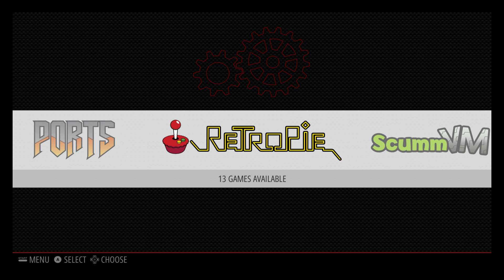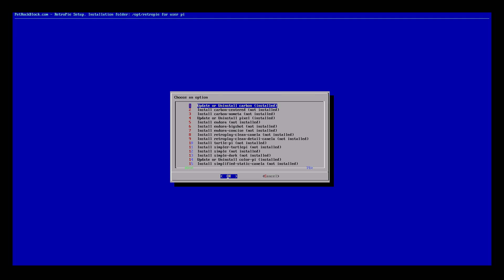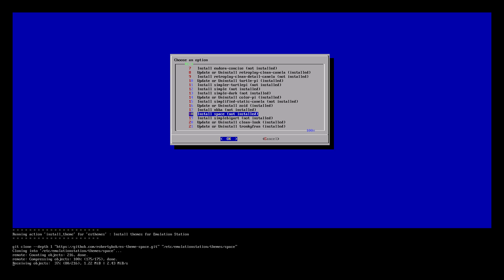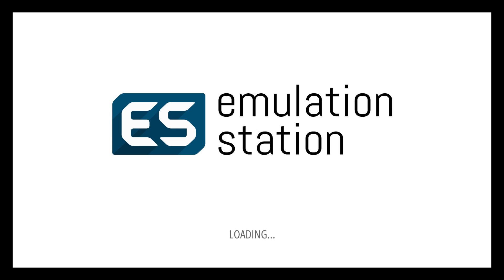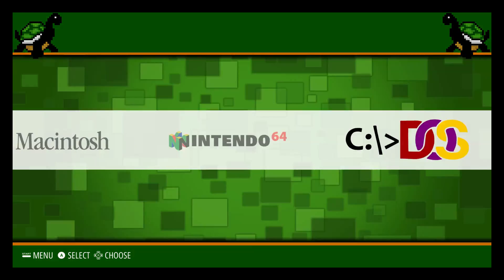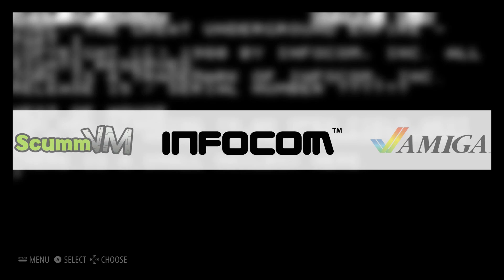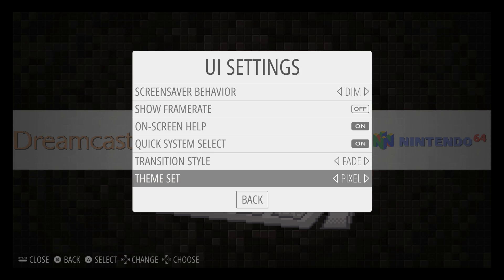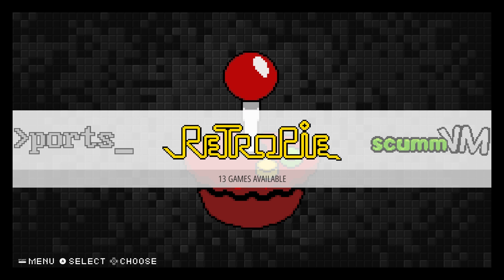How To Change The Look Of Retropie , Install Themes Raspberry pi 1 2 3 And Zero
How To Change The Look Of Retropie , Add And Change Themes